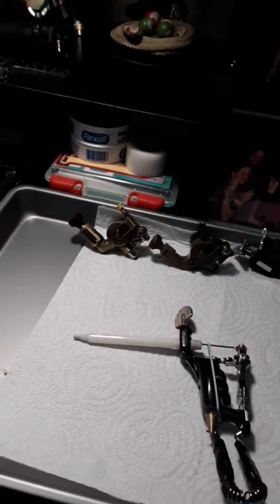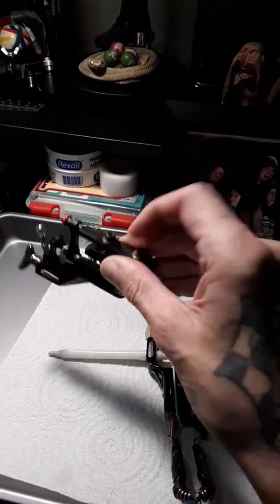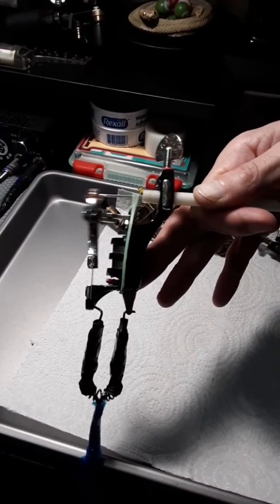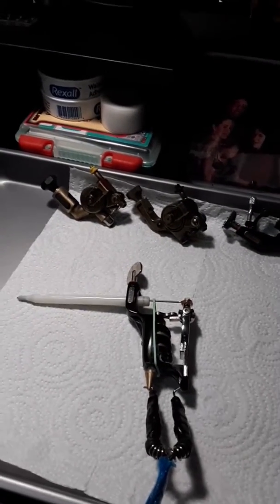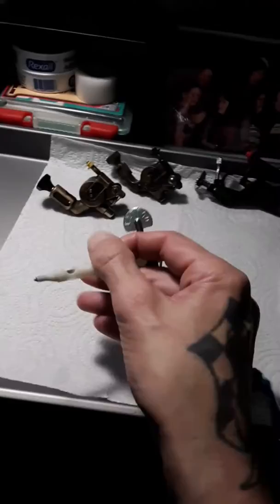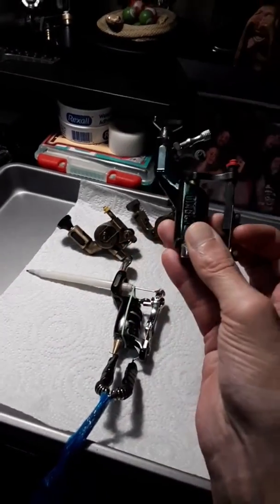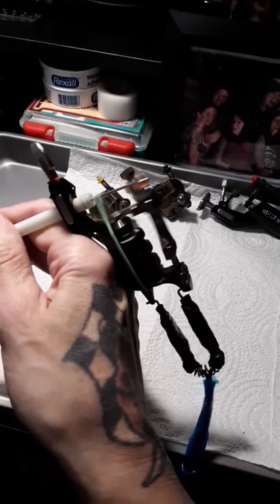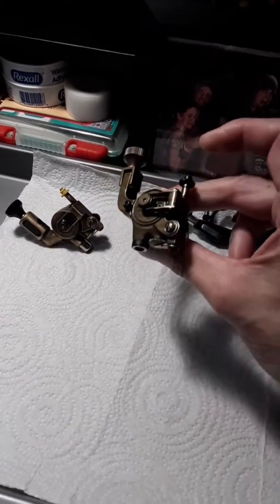Best rotary machines for color packing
Think Springs